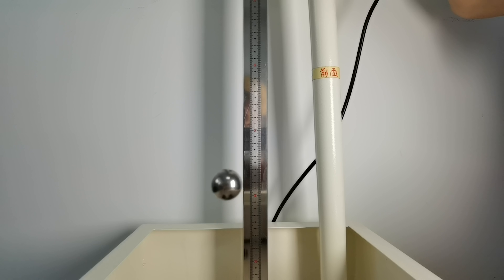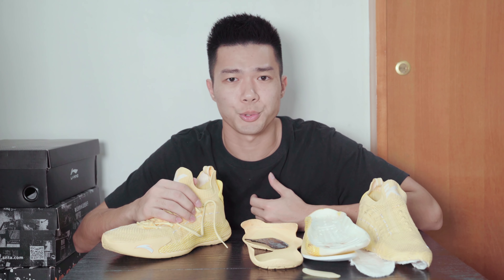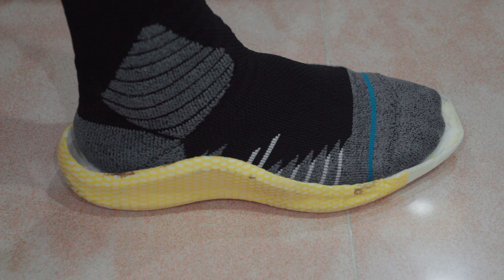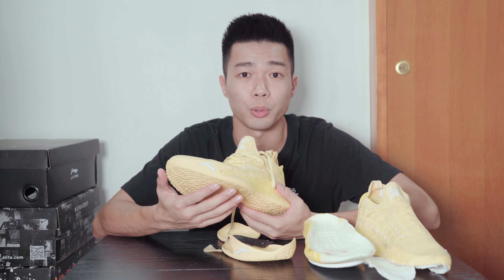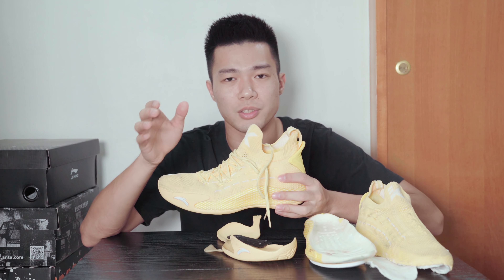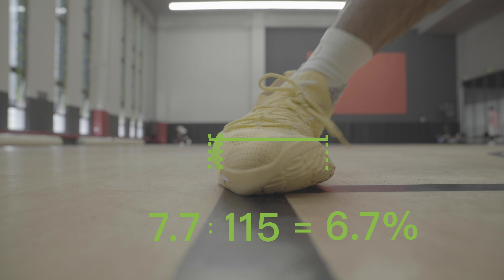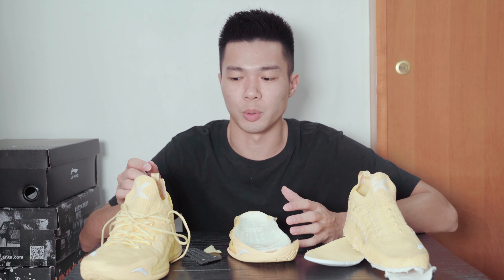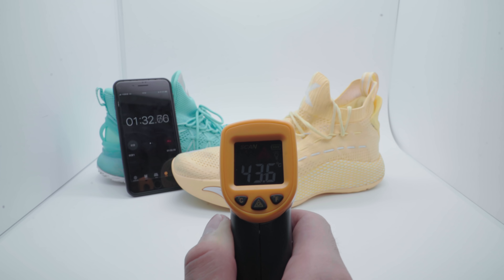KT5低帮长测+拆解：稳扎稳打的射手好鞋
订阅【极客鞋谈】 帮我们粉丝节节高升吧
欢迎购买我们的产品来支持我们